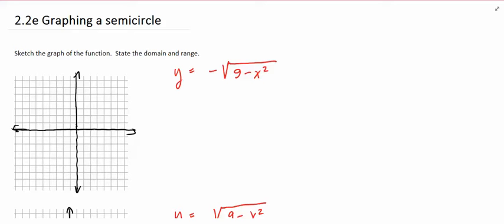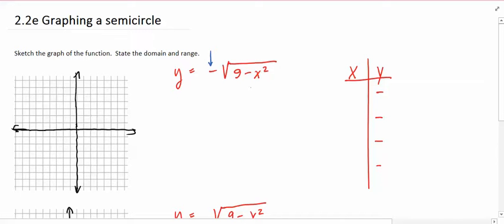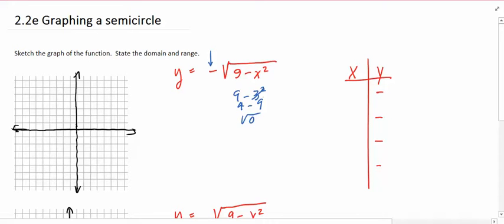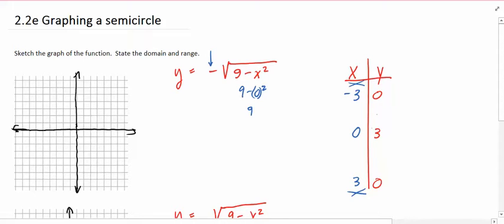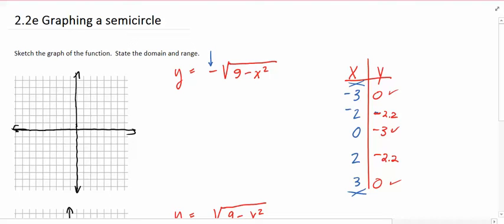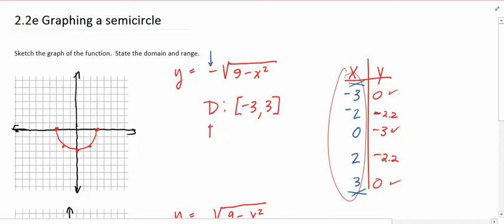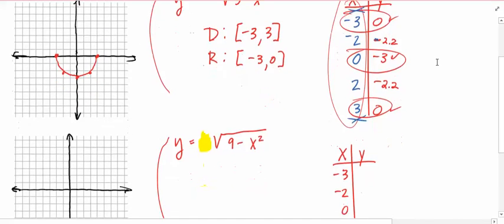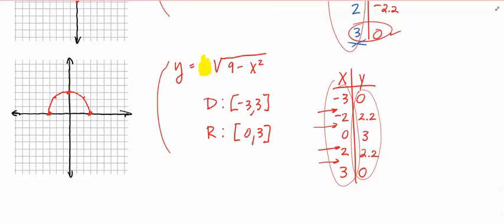2 2e Graphing a semicircle